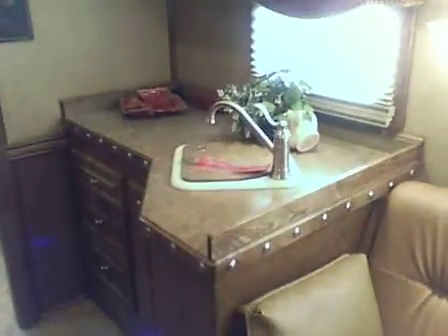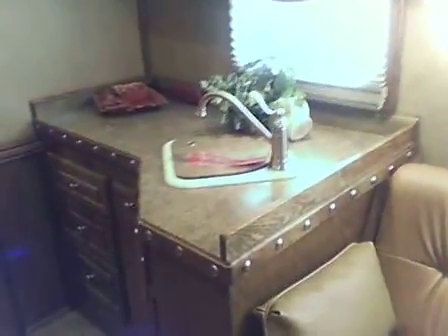Plat 3h with 13 5 SW #5599